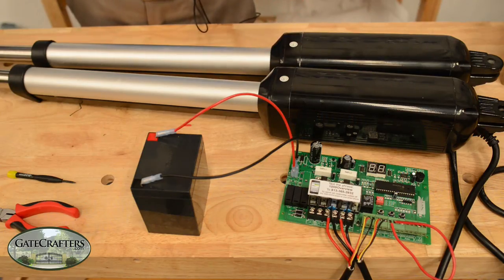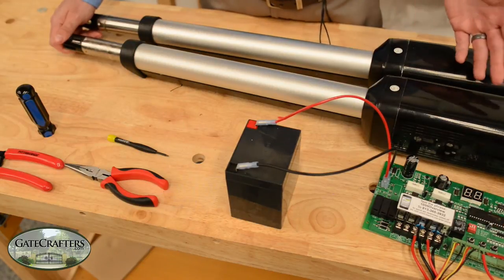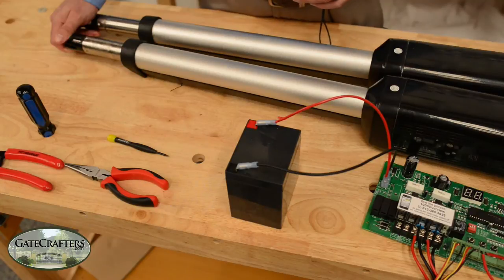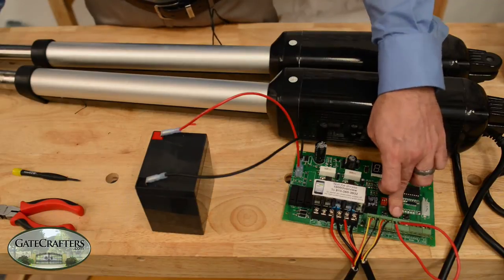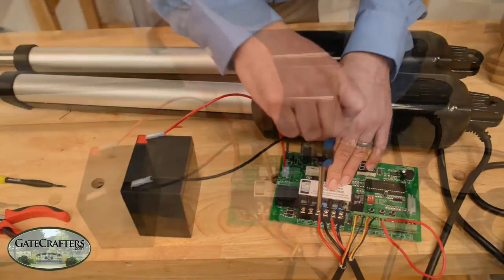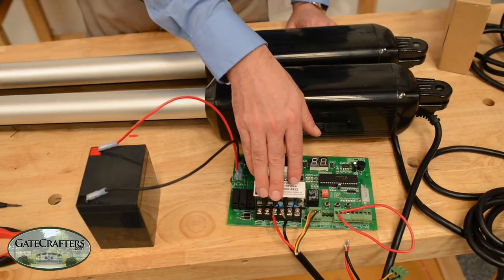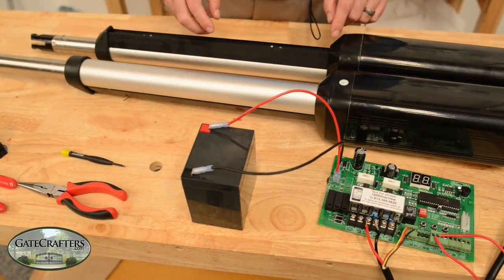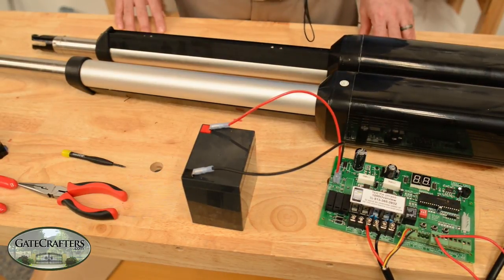How To Troubleshoot Limit Switch Issues with Estate Swing ES 1000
In this video we demonstrate how to troubleshoot faulty limit switches in gate openers.